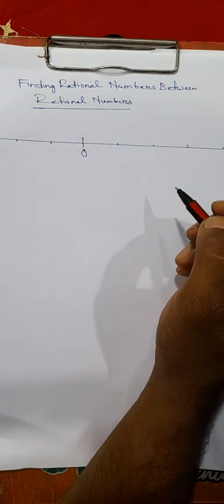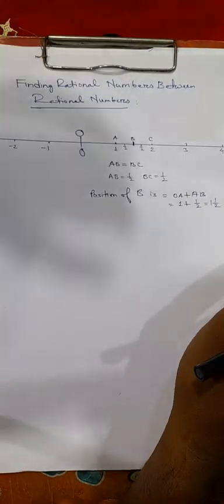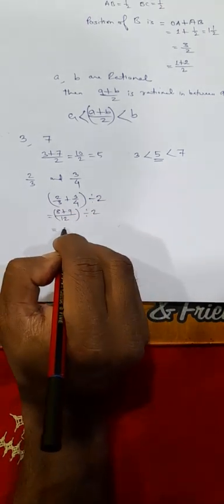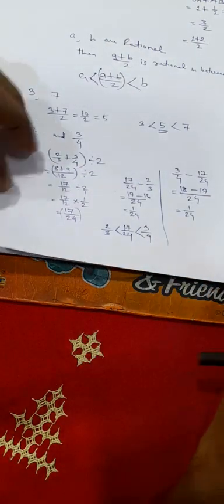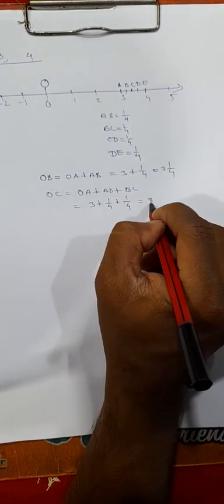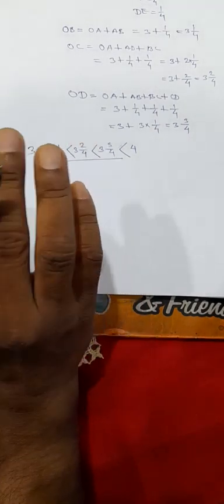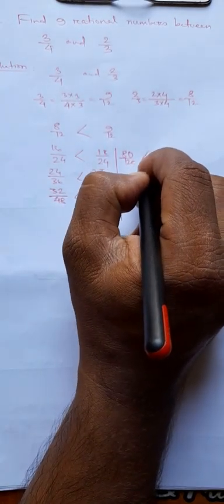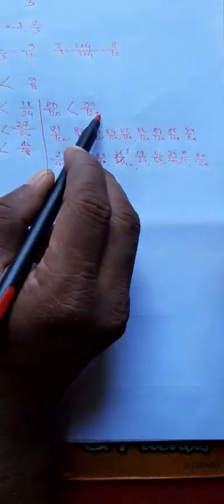(L1, CLASS IX, CBSE) : FINDING RATIONAL NUMBERS BETWEEN RATIONAL NUMBERS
Let us discuss here how will you find rational numbers between two rational numbers or rational between two irrational numbers?